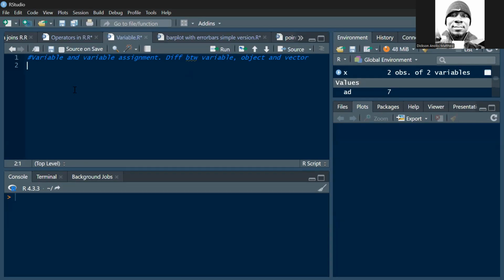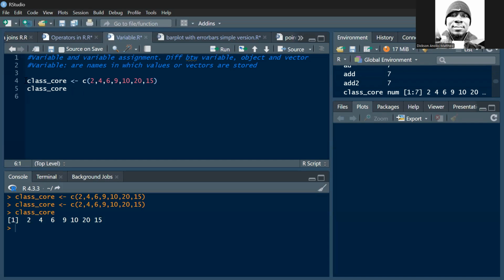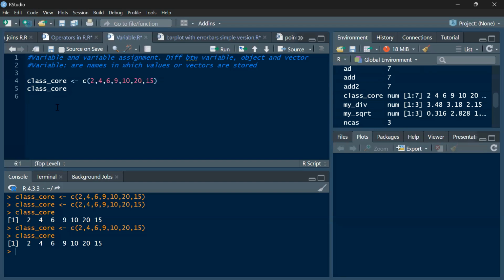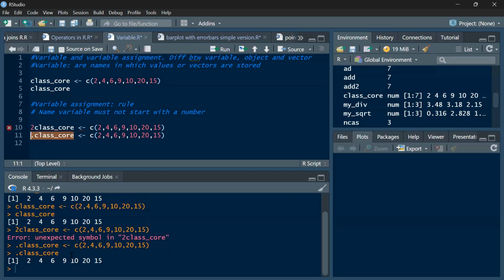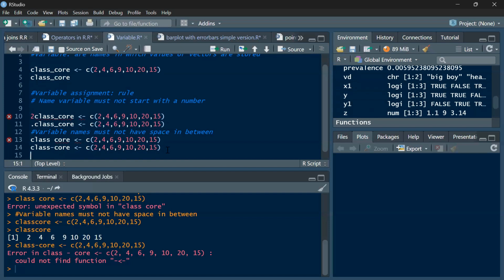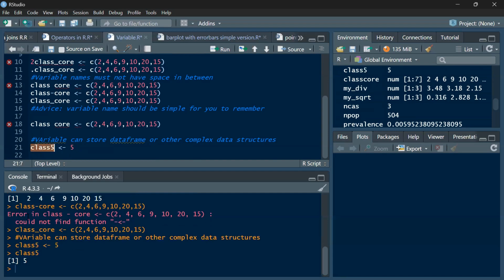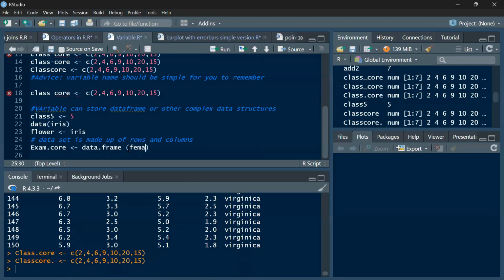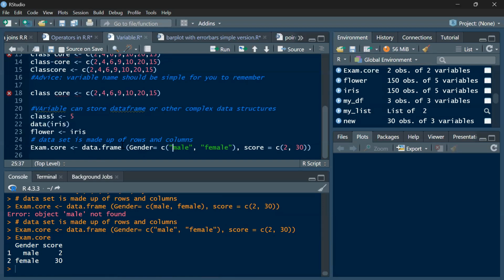How to analyze your data in R - 03: Variable and variable assignment | Variable, object and vector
In this video, which includes live coding examples, I explain a variable and show how to assign variables using the rules of thumb for writing valid variable names.
I also explain the difference between a variable, a vector and an object